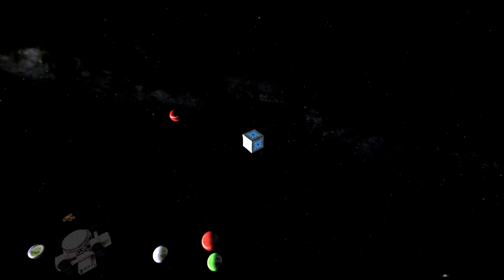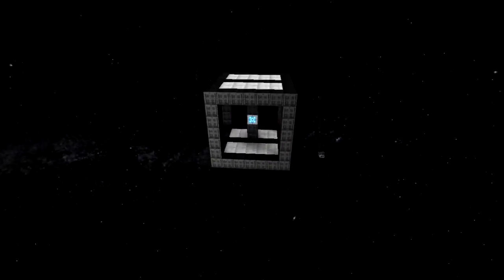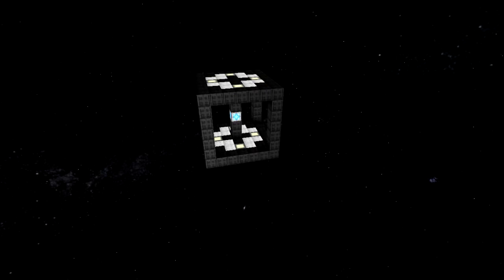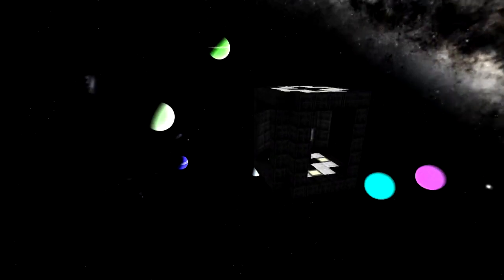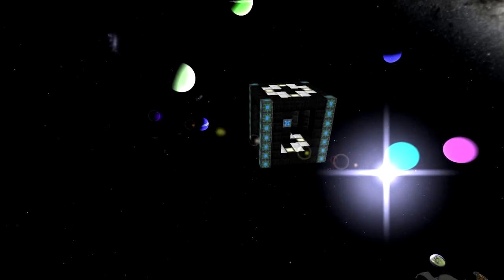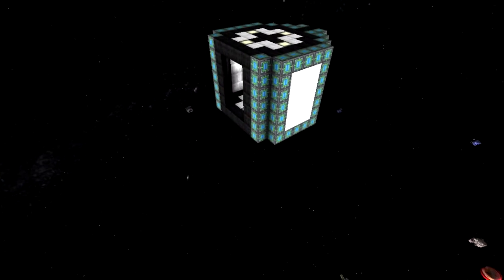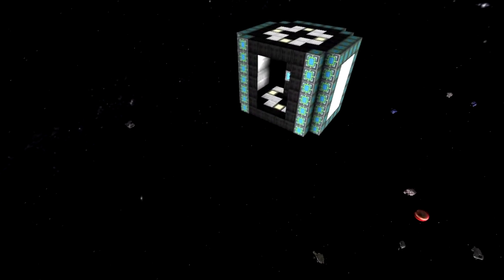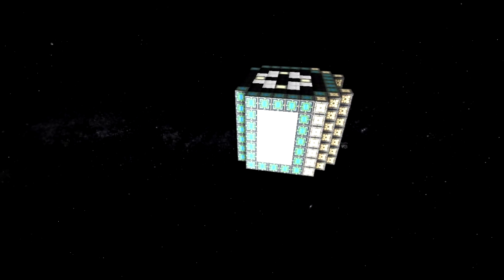Building With.. Dalmont (Original Fighter Pt.1)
Dalmont joins me to walkthrough his building process, part 1. I apologize for the smash cut at the end, due to my internets upload speed(under 1mbps) I have to cut these down a lot, it will change in a few weeks, but for the moment, im stuck with a lesser length for my videos. I hope this helps people out as much as it has helped me out!